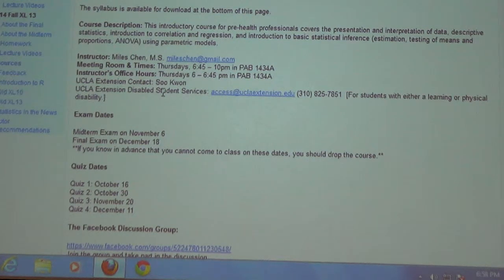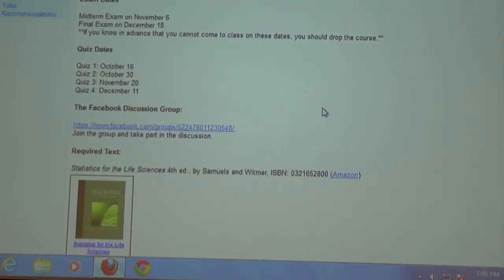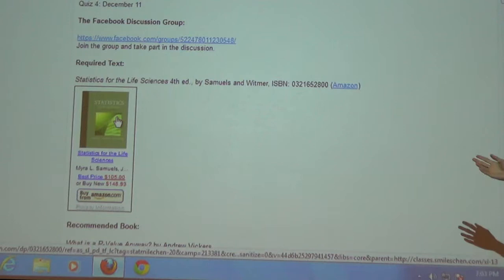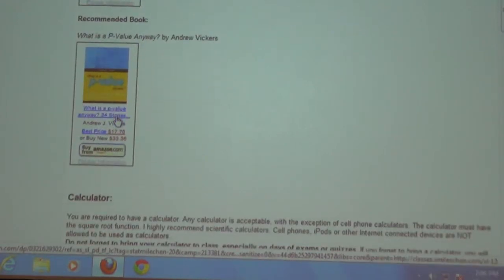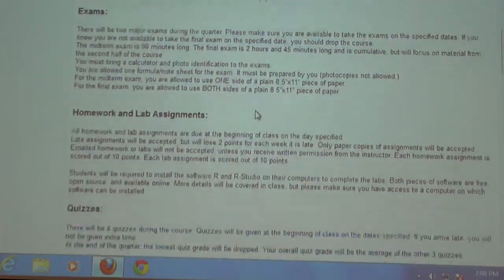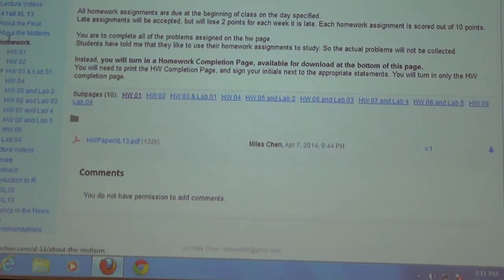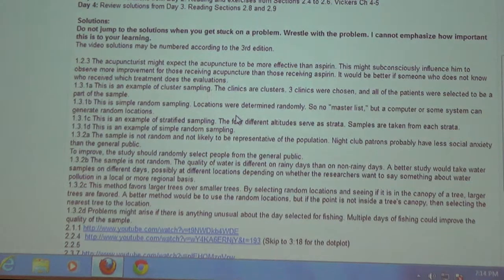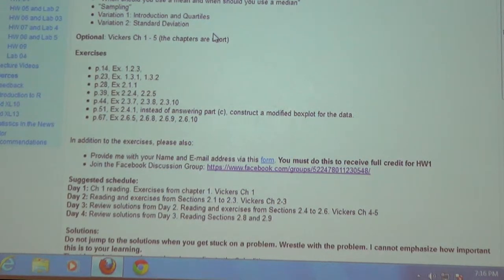Stat XL 13 Lecture Oct 2 2014 Part 1